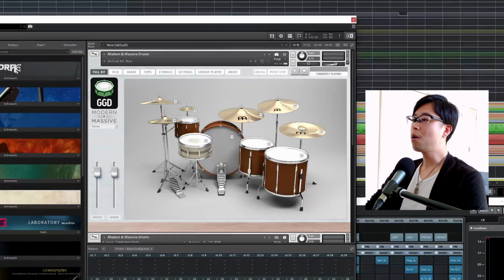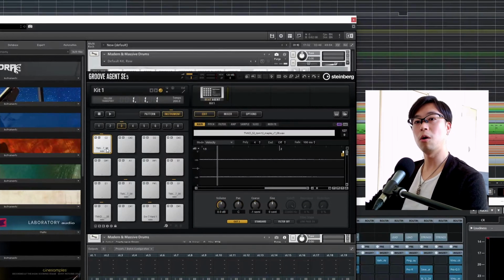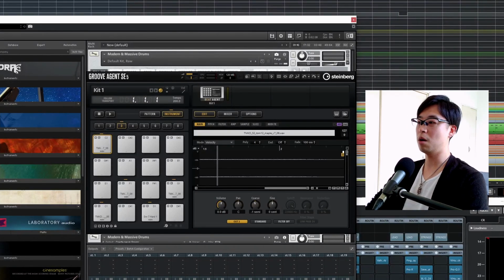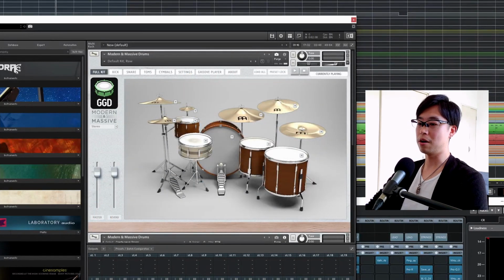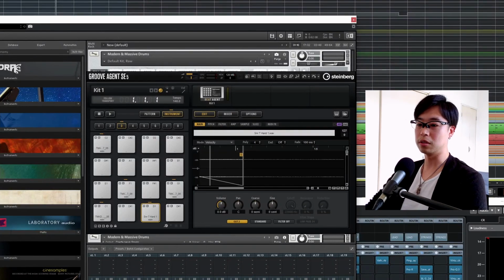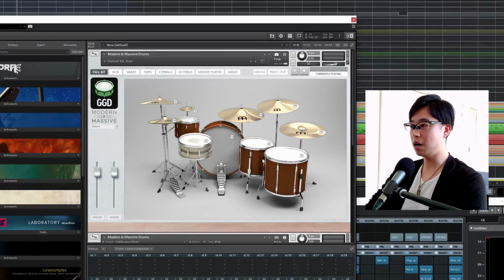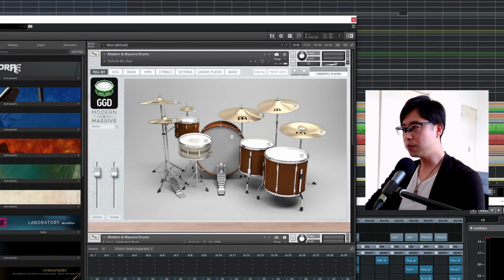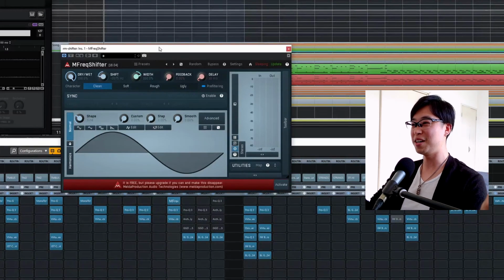How to Make GGD Sound Exciting!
The Song I used in the video is called Rise.

00:00 Before & After
00:31 What makes GGD sounds great?
01:27 One shot samples
02:30 Kick
03:50 Snare
05:33 Cymbals
08:06 You should sample GGD!